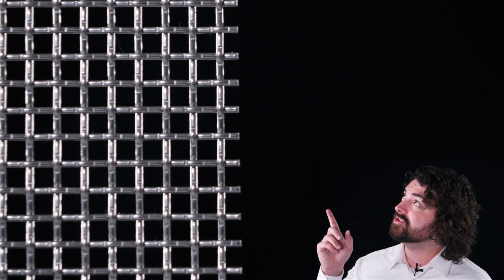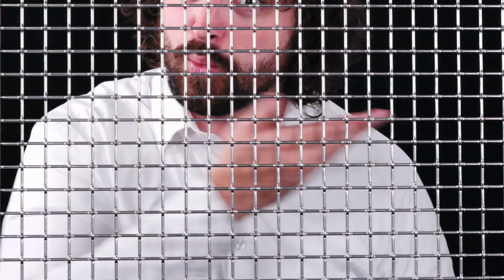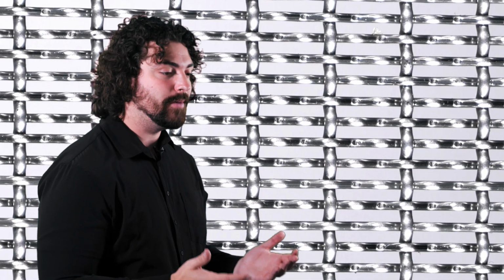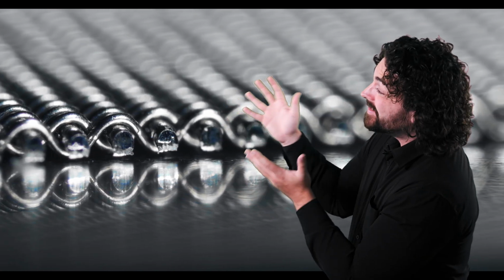Woven Wire Mesh Masterclass | Episode 1: Wire Diameter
In this episode, Andrew Kotlar goes over the fine details on why wire diameter is INCREDIBLY important for woven wire mesh while giving an overview on the different sizes of wires all the way to the applications and actually calculating different wire diameters with the proper equipment.
0:00 Introduction
0:25 Definition/Overview
2:03 Applications
4:32 Calculation
5:27 Outro and Information